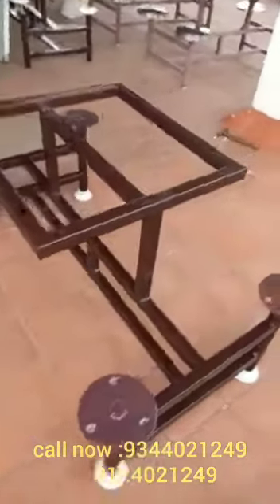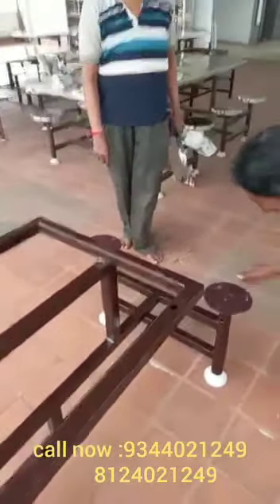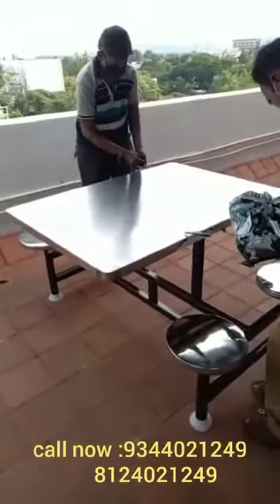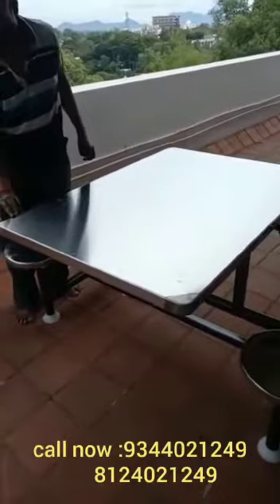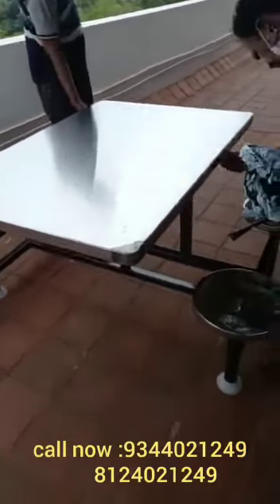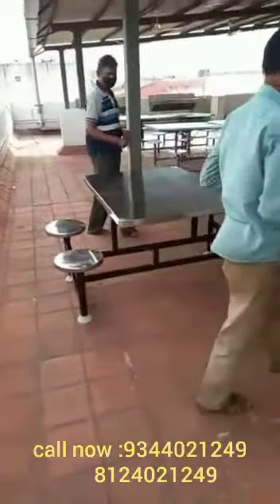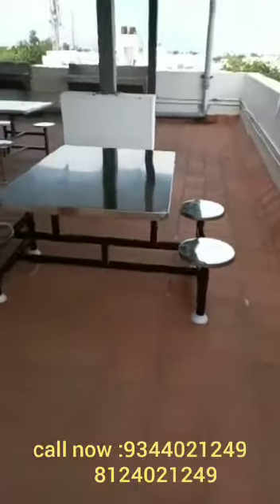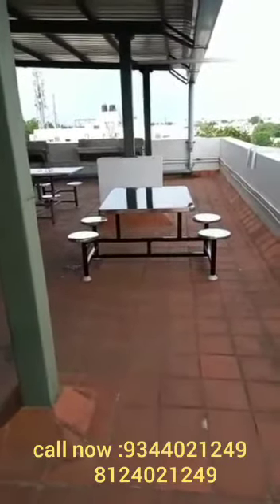4 Seater Revolving type Stainless Steel Dining Table - Maheswari Engineering Industries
Hello Viewers,
Our manufacturing base is built upon technological knowledge of the industry, awareness of customers need and in depth research of end user's needs. We have a wide distribution of customers across the nation, by our client satisfaction for the past 30 years. Started with a single product of Fixed Type Canteen Tables, now has developed around a product portfolio of 20 various types of tables catering to the needs of Hospitals, Marriage Halls, Hotels, Hostels, Canteen etc. We are very keen in updating our self to the changing needs of the business scenario and work with an enlarged vision. The Customers are spread across the country right from the inception, we work with a long team commitment and high value systems. We also serve the society with various corporate social responsibility activities.

 A determination to move up the value chain in process, products and performance has resulted in Maheswari Engineering Industries being acknowledged for its excellence.

4 seater Revolving type Stainless Steel Dining Table
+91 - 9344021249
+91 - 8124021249